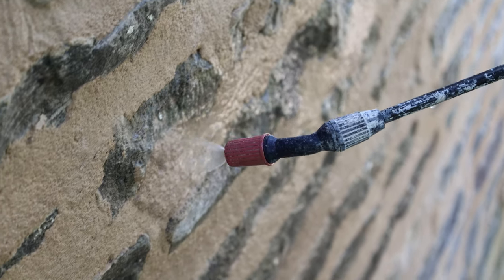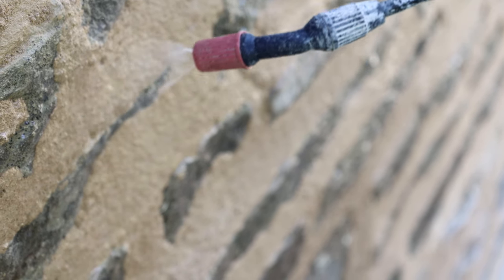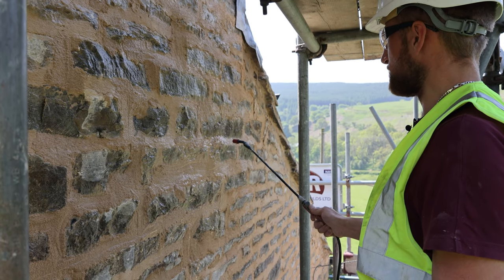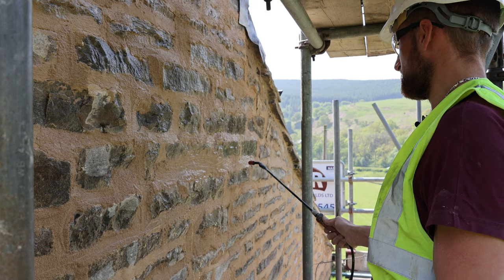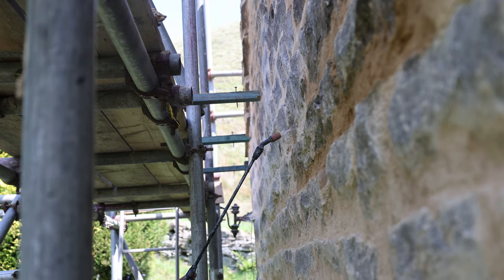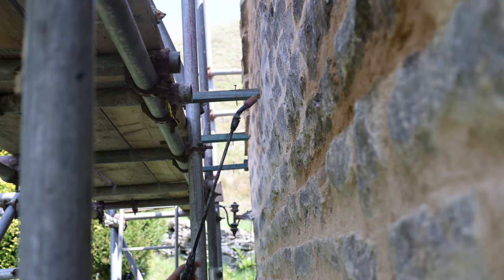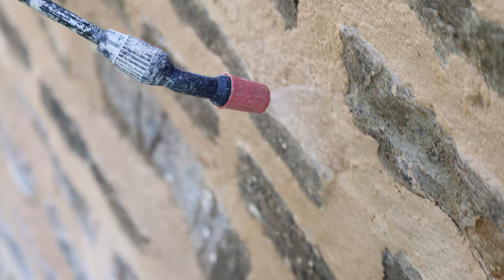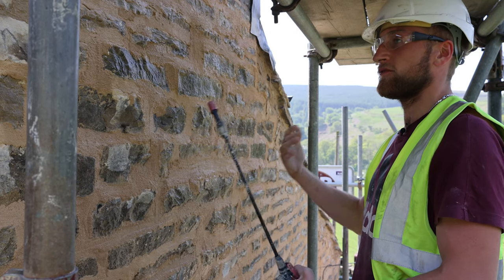Lime Pointing a Farmhouse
On the side of a sunny cottage, hard at work as always, is Robbie, re-pointing the whole stone wall with lime mortar. Here he is live from the scene, giving you an update on what we've been doing and why we're using lime.